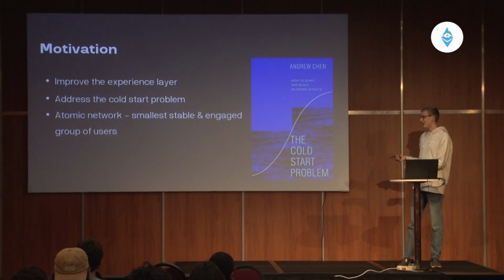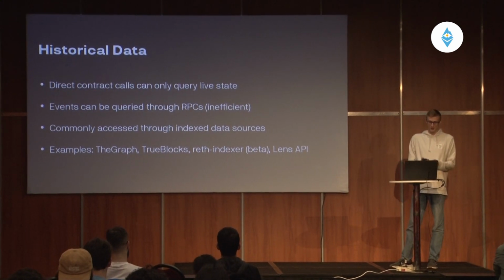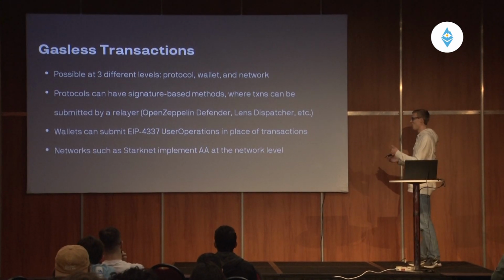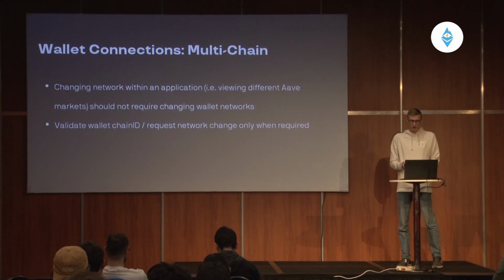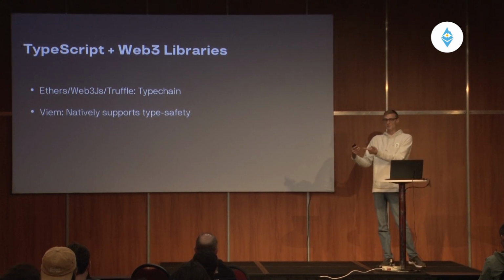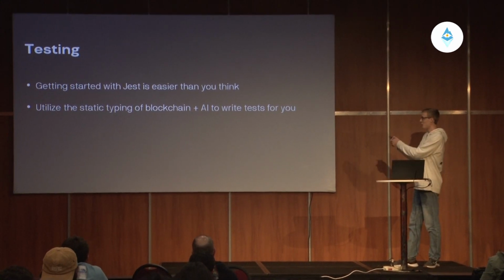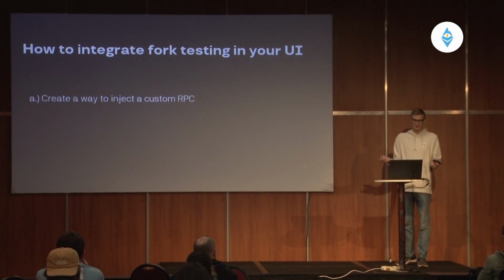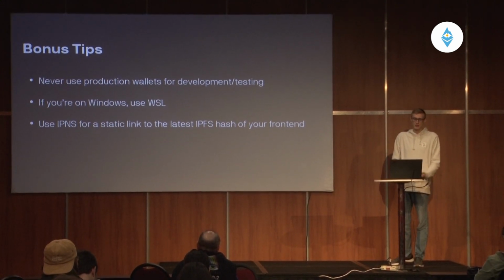Best Practices for Ethereum Frontend Developers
Andrew Schmidt